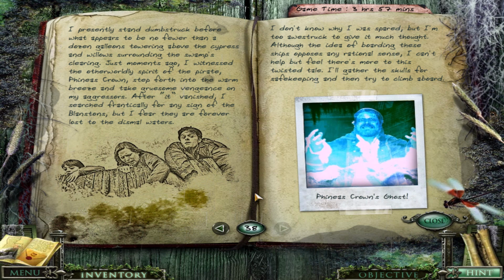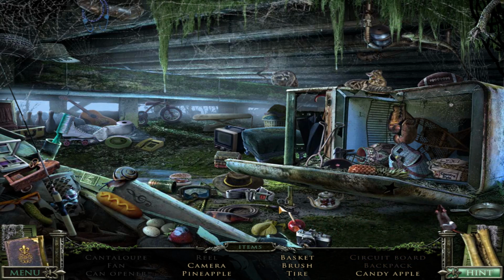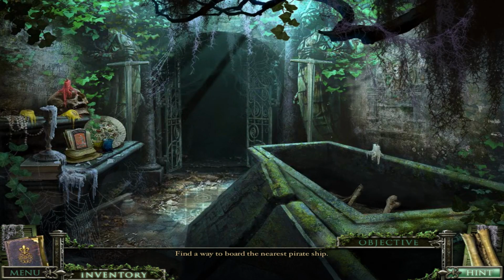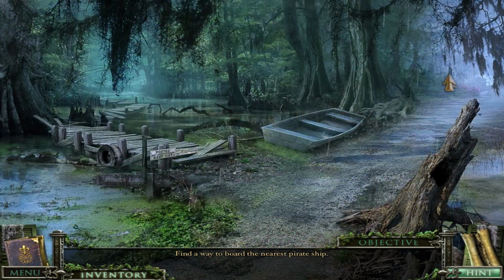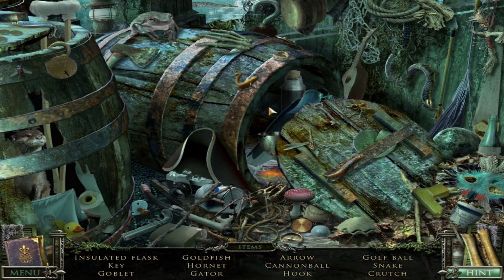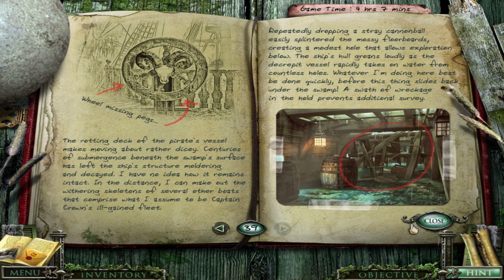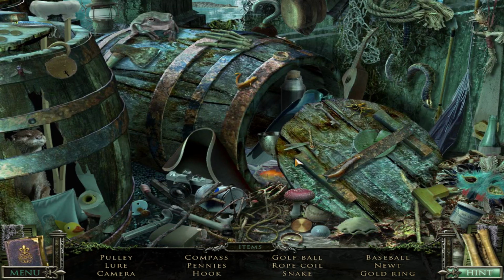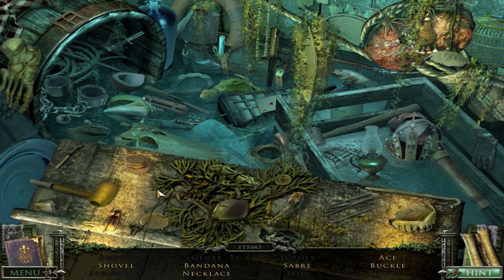Let's Re-Play Mystery Case Files 13th Skull: Part 11 (Bonus Game 1/2)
In this video I begin the bonus game, collect the final Golden Crown insignias, and explore the first haunted ship. The ship graveyard where half the ship is rotting and the other half is waterlogged is such a cool and unique looking setting, I just wish that the bonus game was longer and we saw more of it. Moreau's area in Resident Evil Village reminds me of this quite a bit.